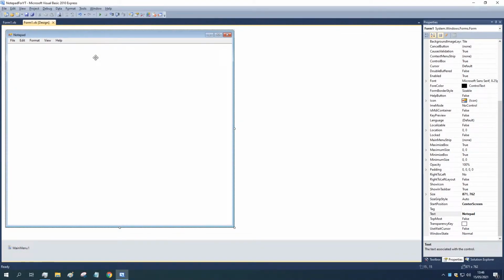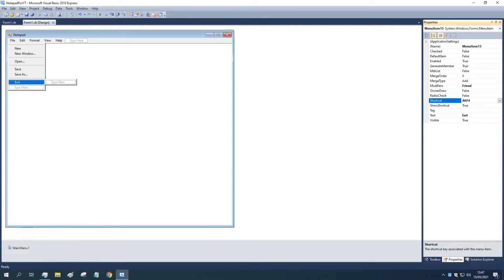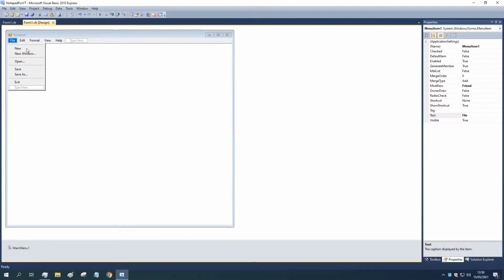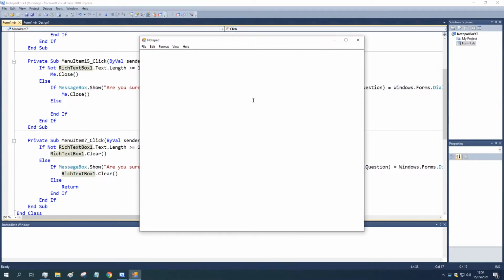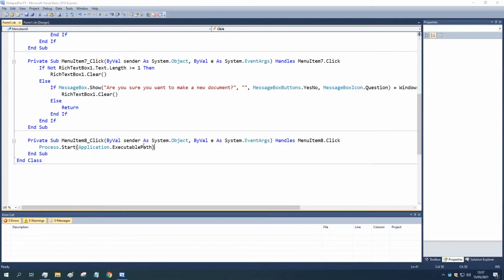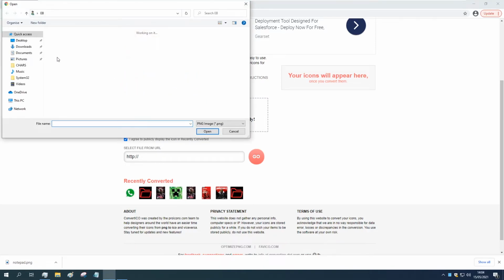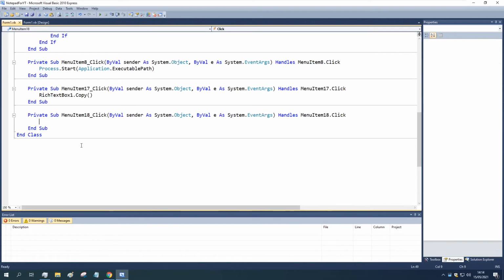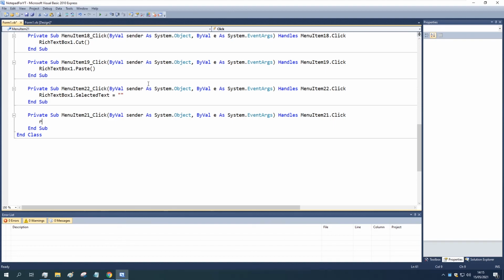How to create basic Notepad program in Visual Basic 2010 (VB.net)! - Ep.4 - Tutorial - 2021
Visual Basic 2010 is kind of getting old. So, let me know if you want me to make a series on c# instead?!?!??!

Goodbye!
EB